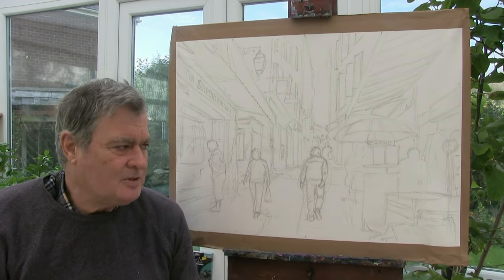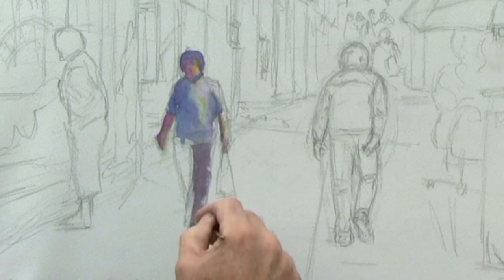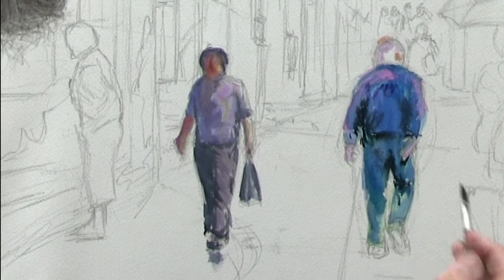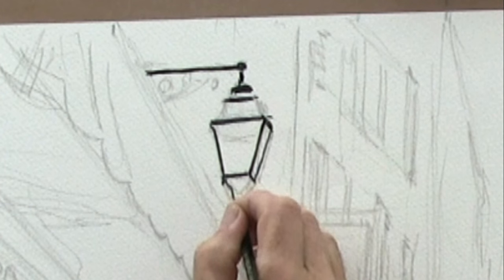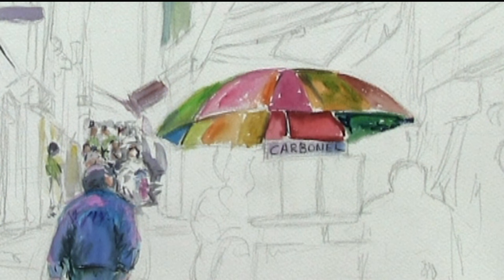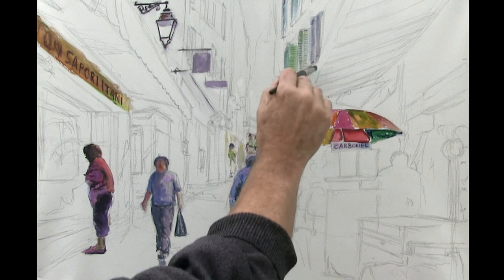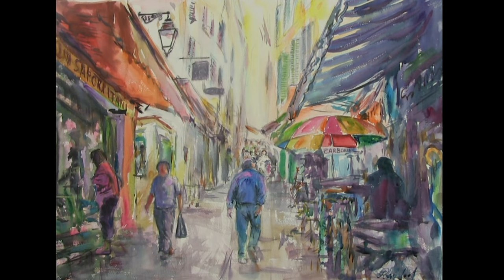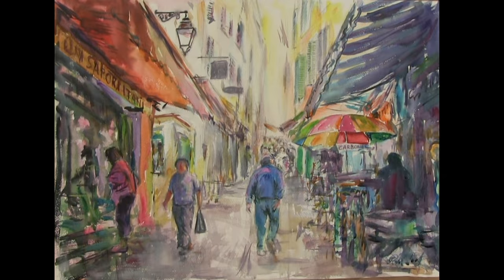The Very Basics of Watercolour Part 3 - 2 of 2 Provence Street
The final in this series as I progress from beginners basics to this large, very loose and more advanced work. Showing as many main methods as I am able in  a series of short films.